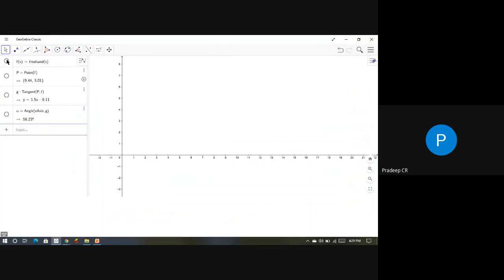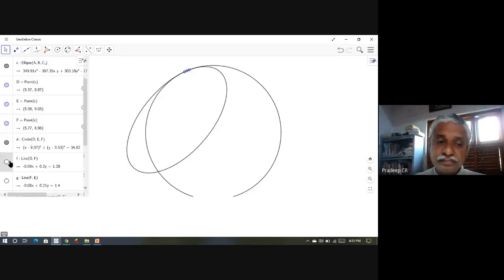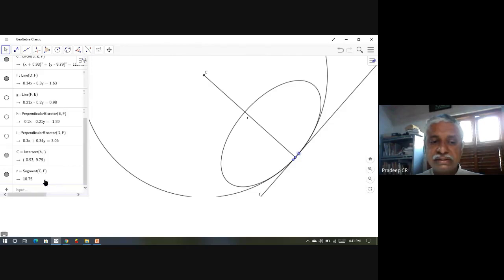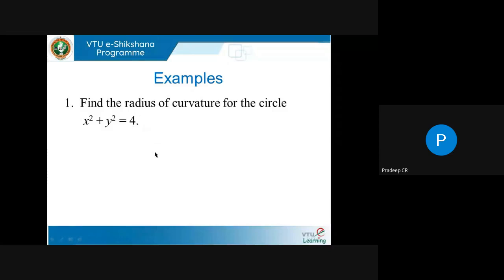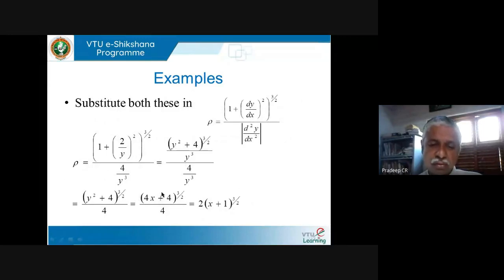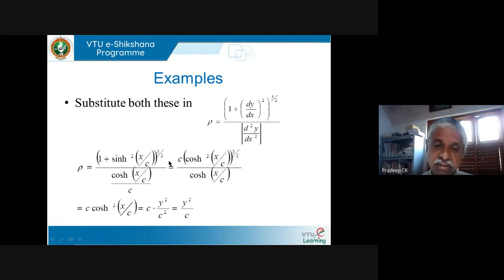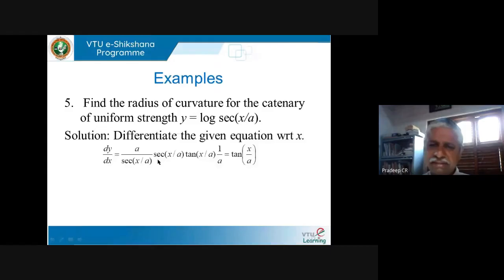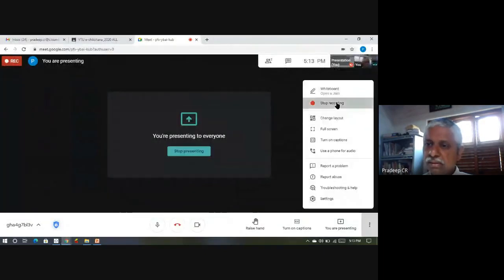Module 01 - Lecture 12 Curvature examples